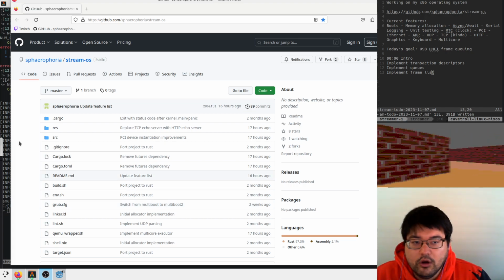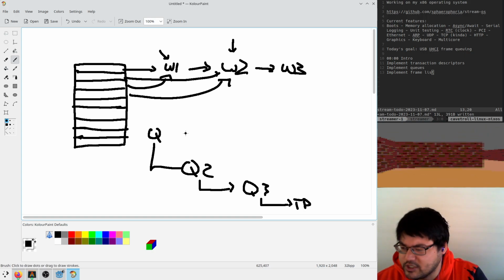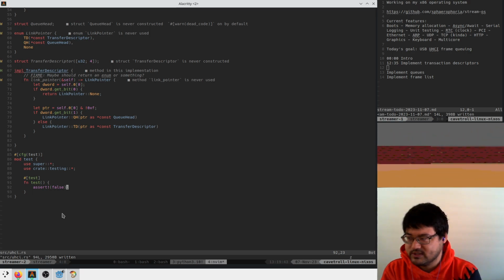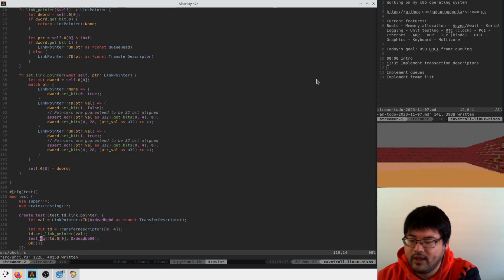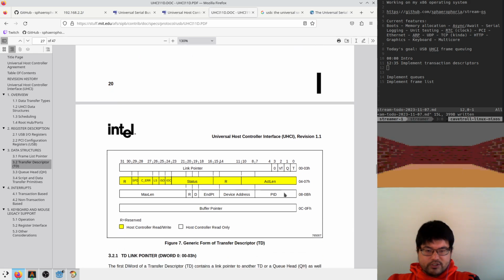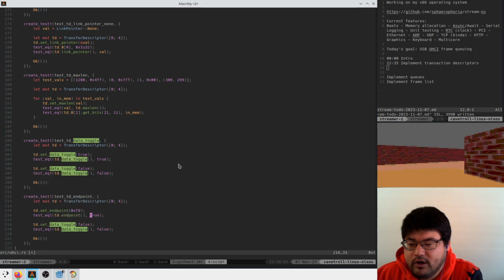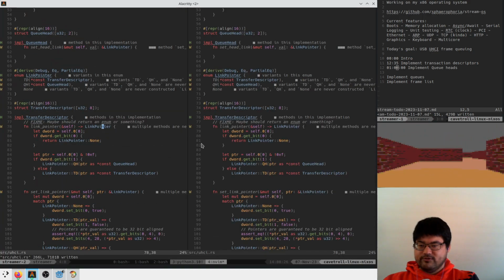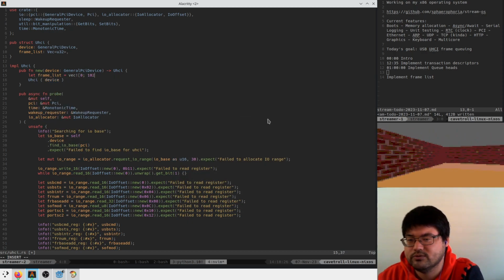Packaging messages for the USB card in my rust OS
USB time baybee. With a fresh understanding of usb, we implemented the data structures necessary to start actually talking with a USB device. We're hopefully set up to actually talk to the mouse next stream

00:00 Intro
12:35 Implement transaction descriptors
01:00:00 Implement Queue heads